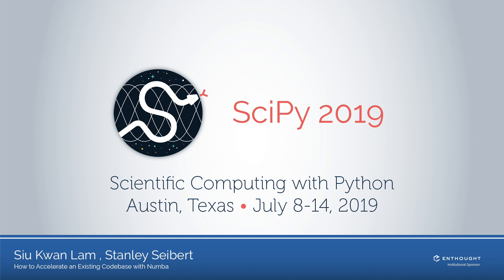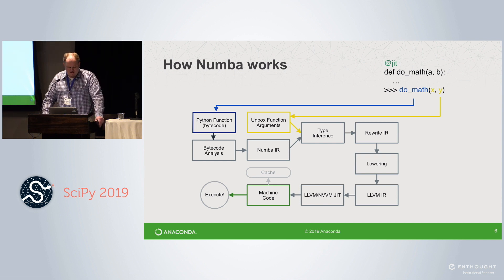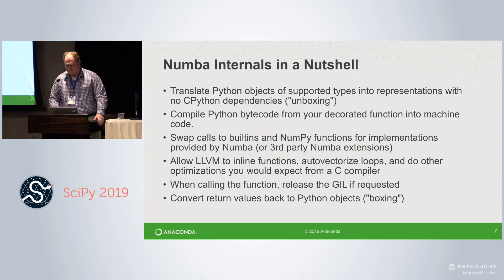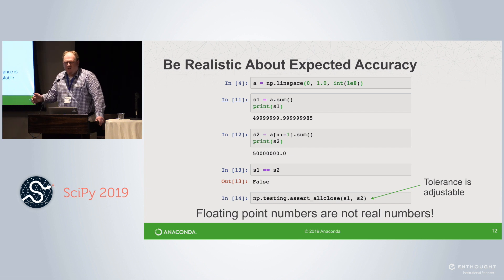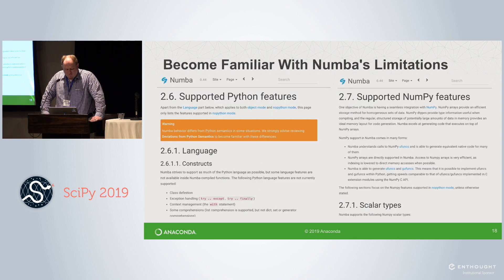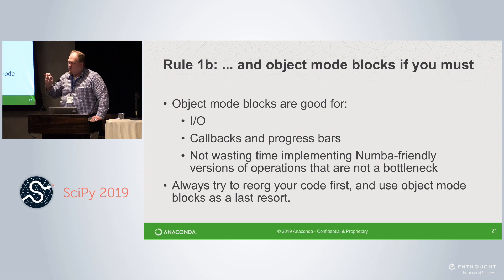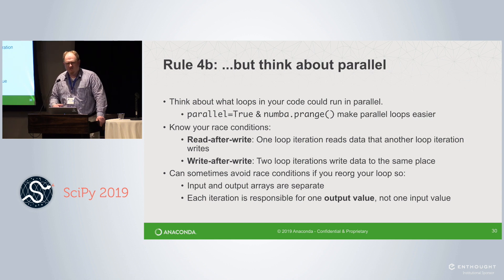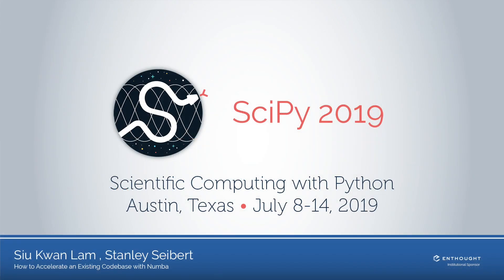How to Accelerate an Existing Codebase with Numba | SciPy 2019 | Siu Kwan Lam, Stanley Seibert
If you have ever said to yourself "my code works, but it is too slow!" then this is the talk for you. We will describe best practices for applying the Numba just-in-time compiler to an existing project. This includes techniques for assessing whether Numba is appropriate for your use case, analyzing your program to identify where Numba can help, modifying your core algorithms to be Numba compatible, and understanding compiler errors. In addition, we'll discuss considerations for packaging and distribution of projects that depend on Numba.